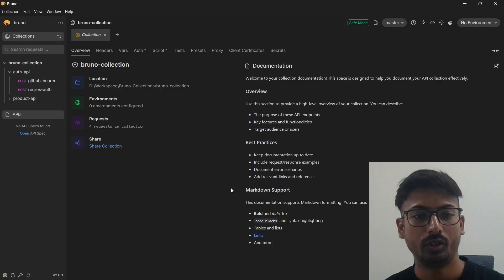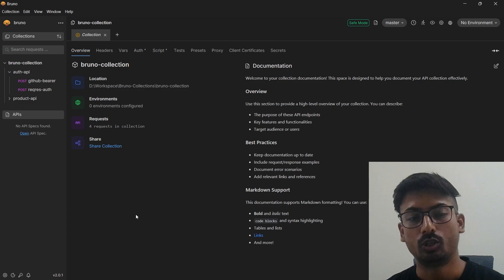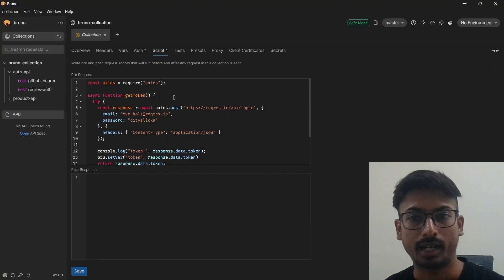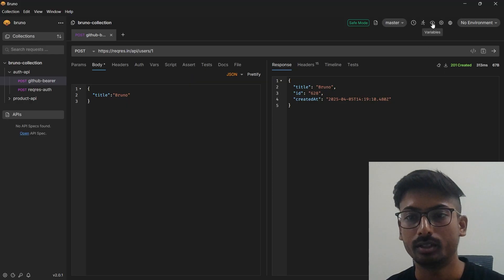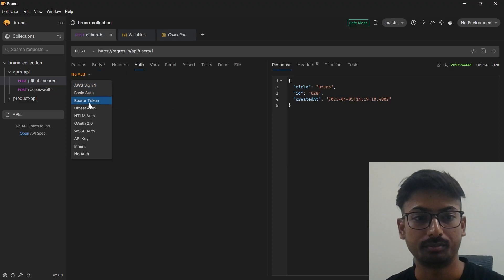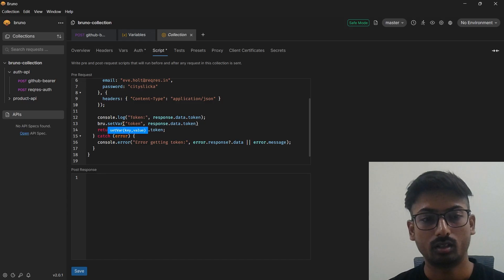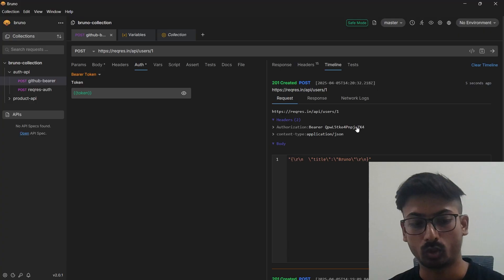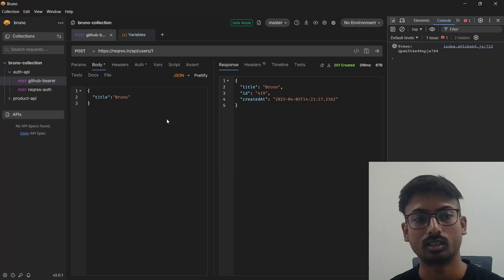🔐 Generate API Tokens Using Scripts in Bruno!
Hi Everyone,

In this video, I’ll walk you through how to generate API tokens using scripts in Bruno and use them seamlessly throughout your API collection.

Bruno Links: 🔗

Timestamps 🕥

00:20 - Introduction
00:40 - Token Script
01:40 - Generating tokens
02:15 - How to use tokens in Bruno
03:07 - How to view token in response
03:23 -  How to get token in console
03:40 - Thankyou! 😀